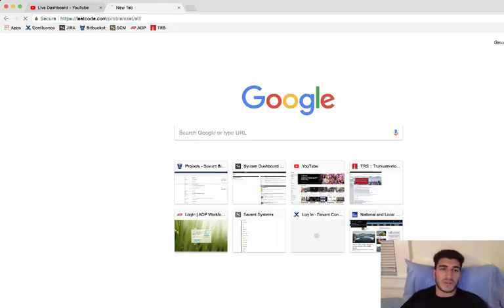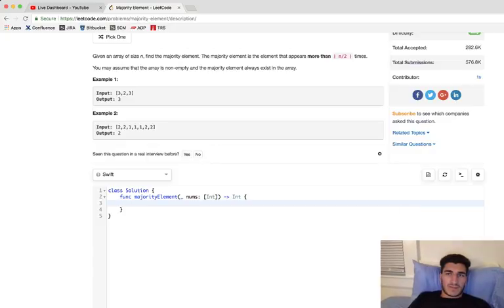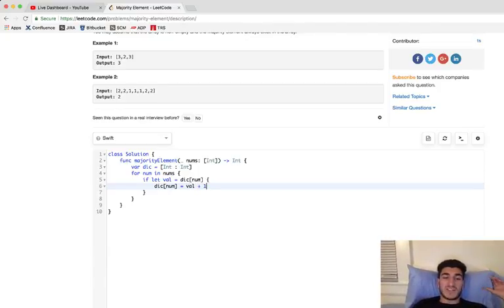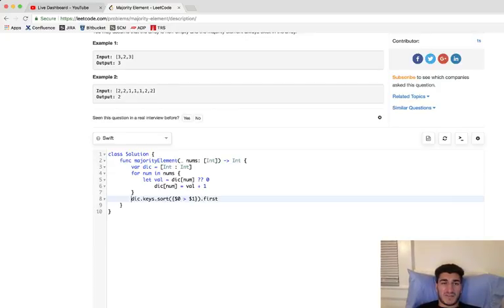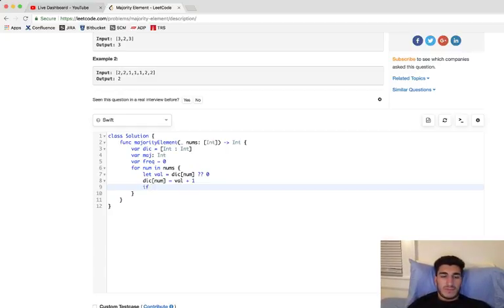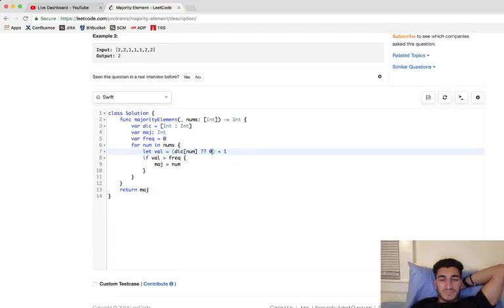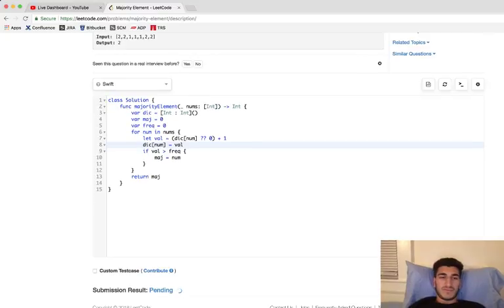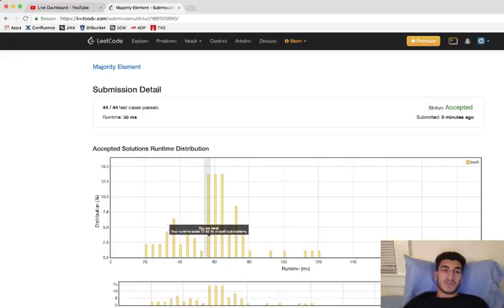1 - problem 169